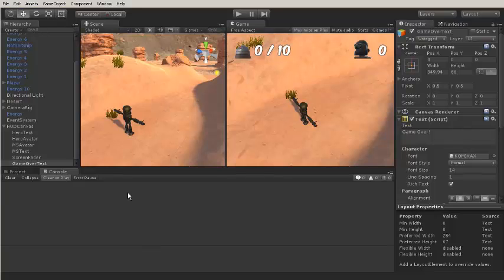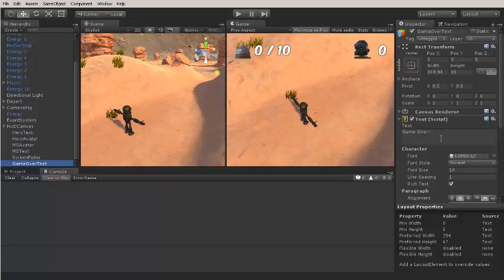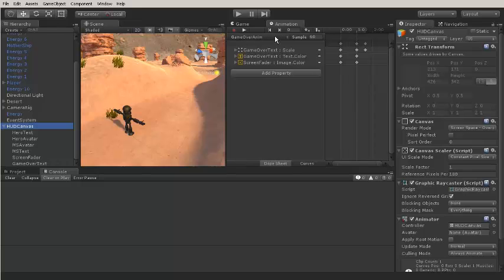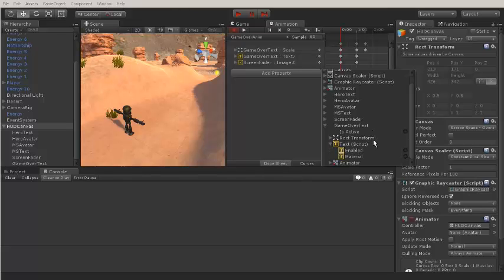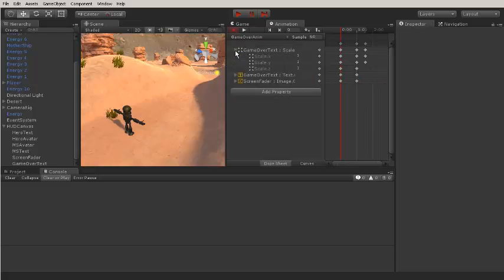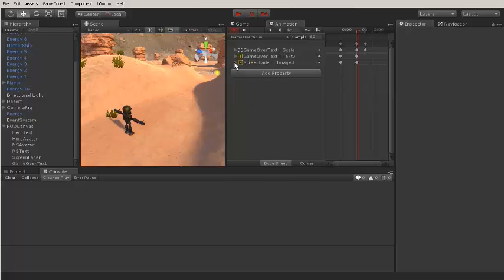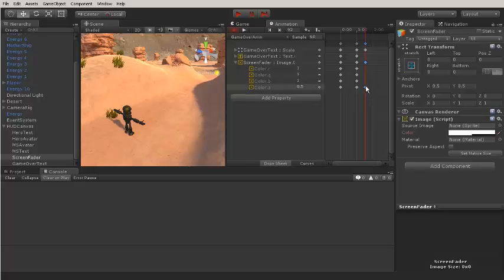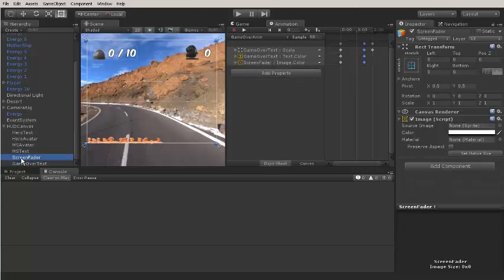Creating the game over screen